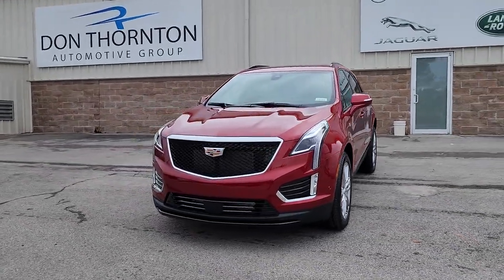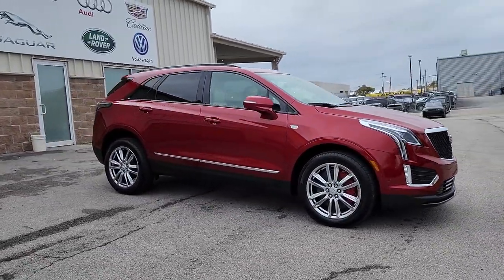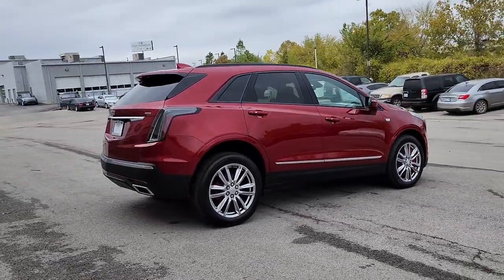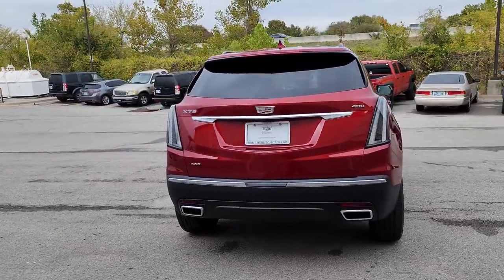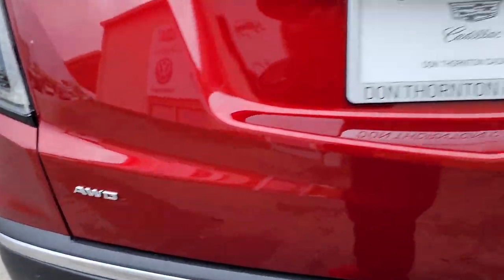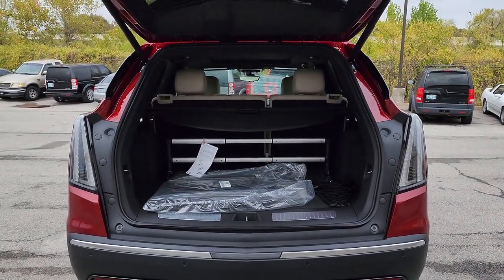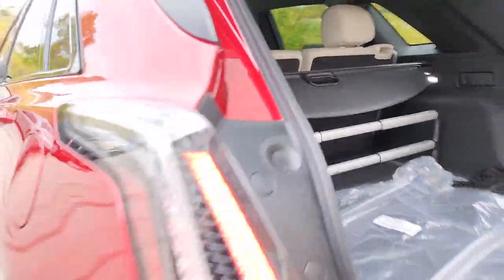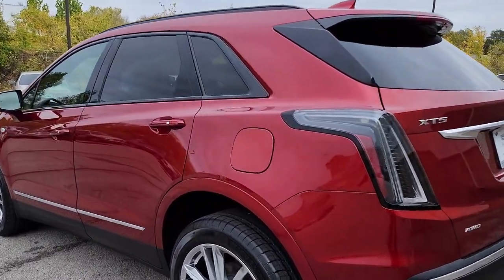2023 Cadillac XT5 Tulsa, Broken Arrow, Joplin, Owasso, Bixby, OK 7669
Radiant Red Tintcoat New 2023 Cadillac XT5 Sport available in Tulsa, Oklahoma at Don Thornton Cadillac. Servicing the Broken Arrow, Joplin, Owasso, Bixby, OK area.